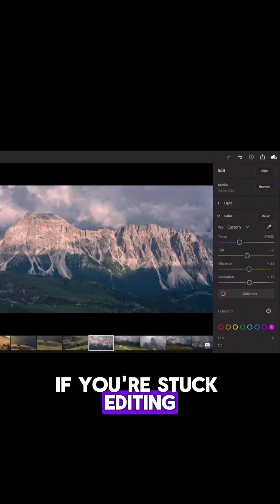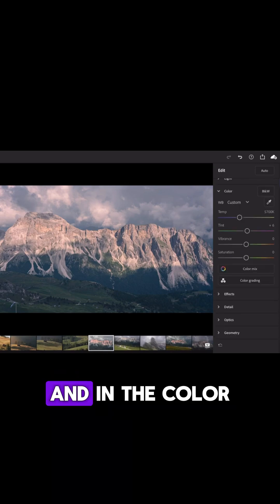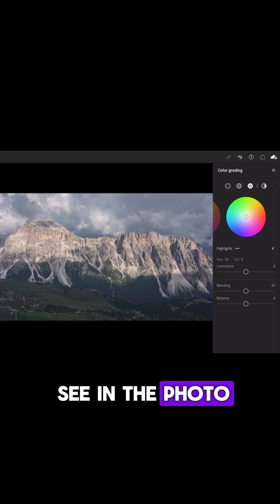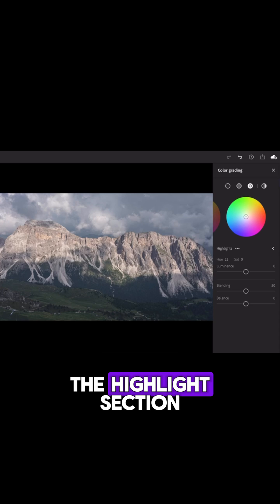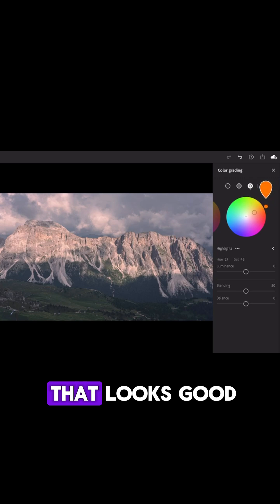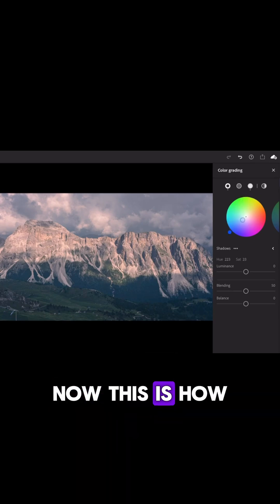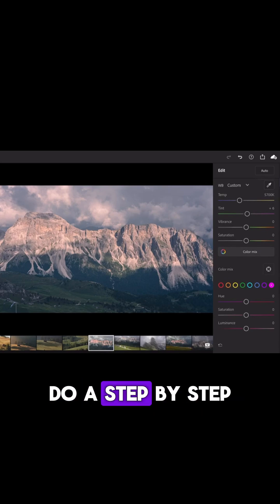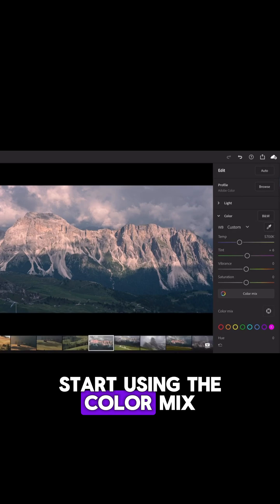How to do Color Grading in photoshop? Full explanation#BeforeAfterEdit